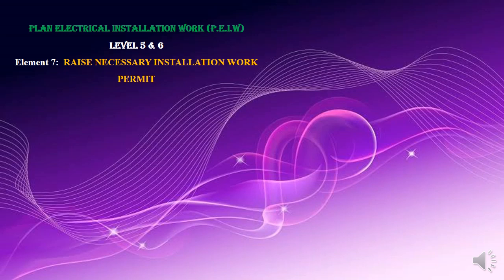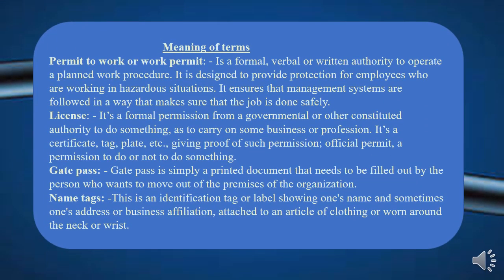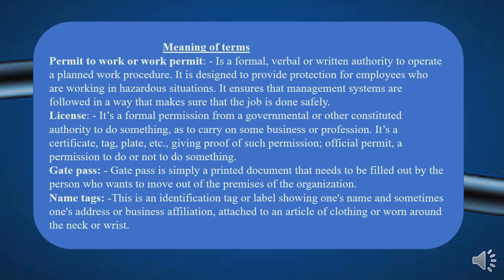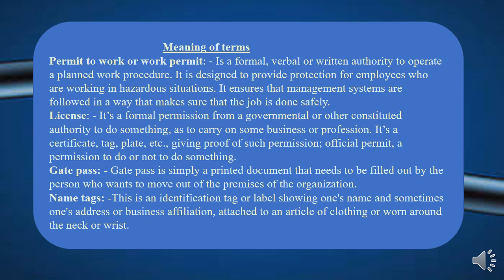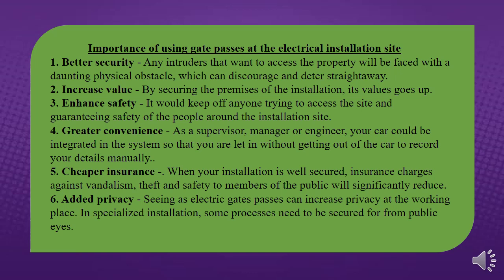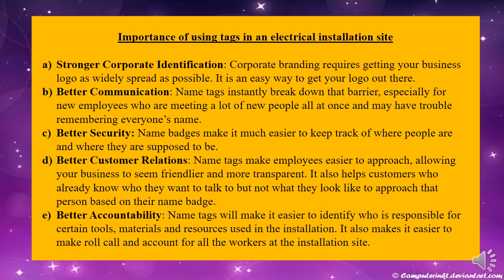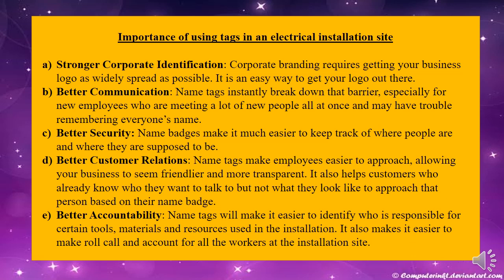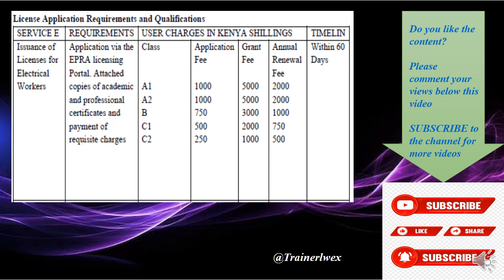ELECTRICAL WORK PERMIT AND LICENSE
Raising the necessary work permits and licenses is very important in any field or business. Electrical Installation Work requires a license to carry out competent electrical work projects. This is the 8th topic of Plan Electrical Installation Work.